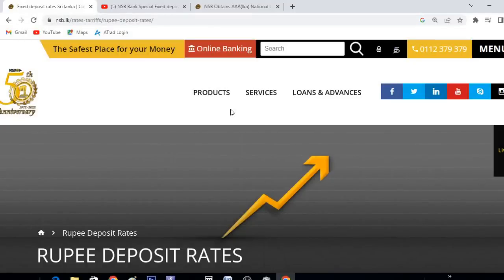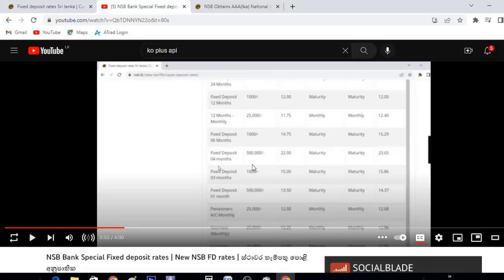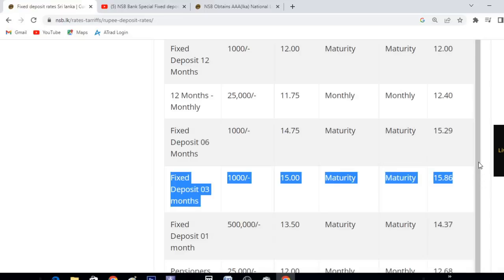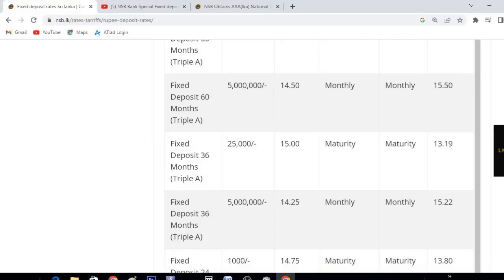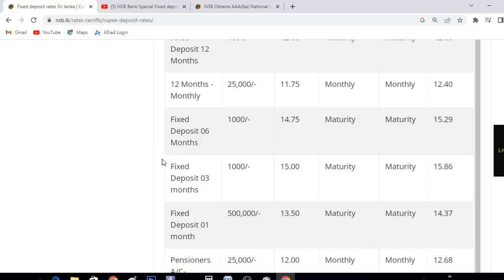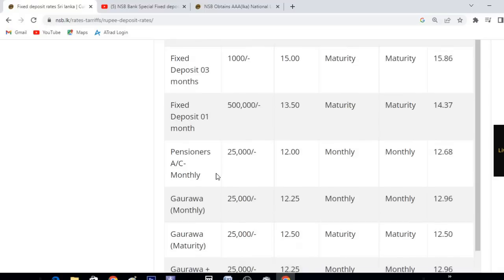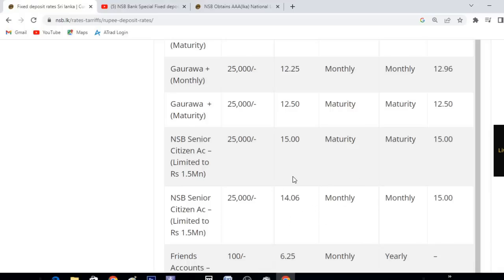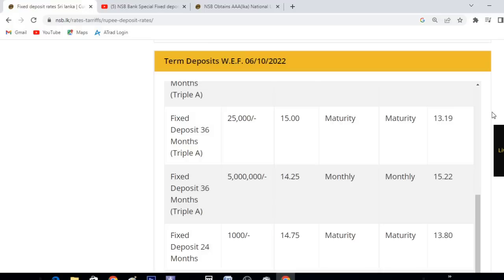NSB Bank latest Fixed Deposit Rates 2023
NSB Bank also has reduced their Special Fixed deposit interest rates.

NSB Obtains AAA(lka) National Long-Term Rating for the 15th Consecutive Year